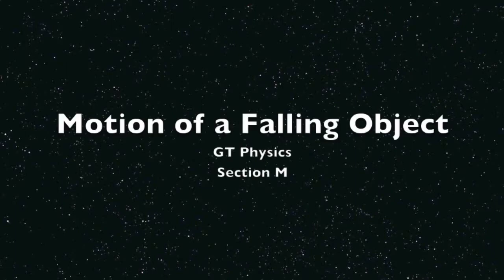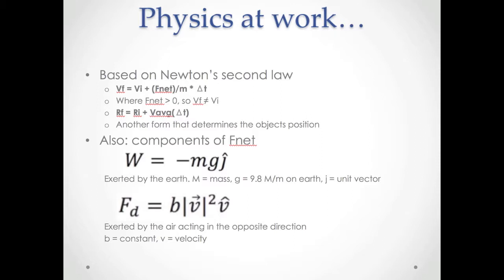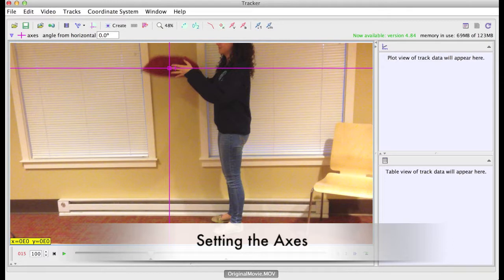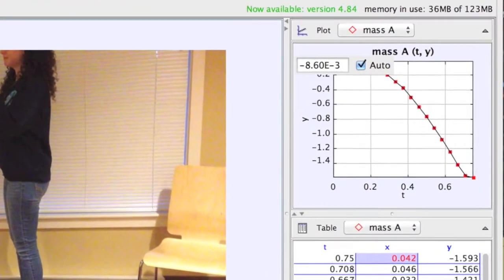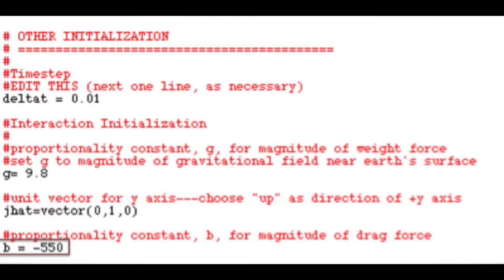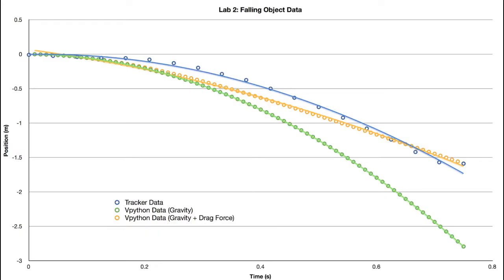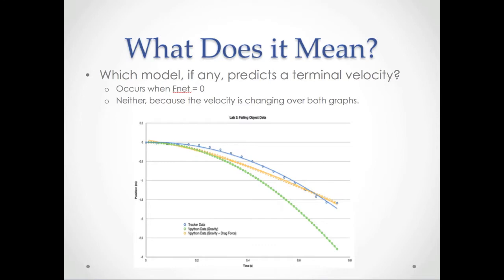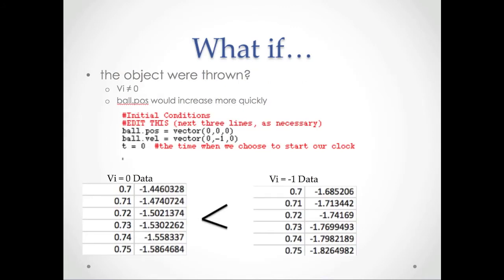Lab 2: Motion of a Falling Object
GT Physics 1 Modern